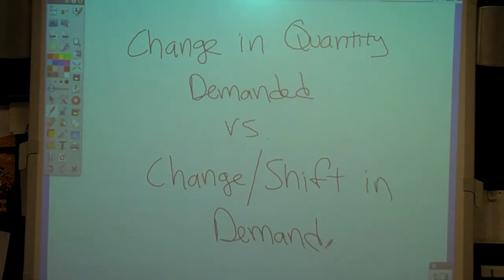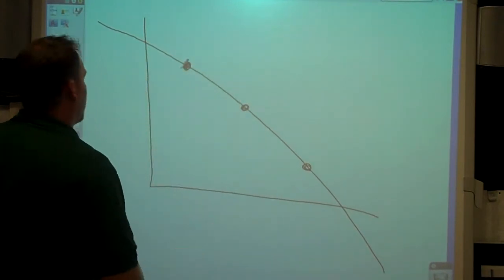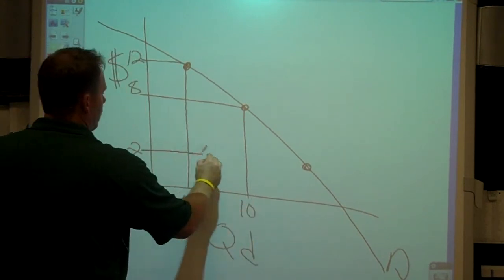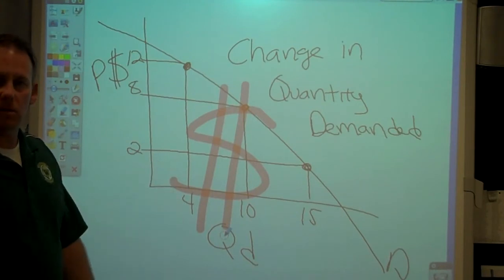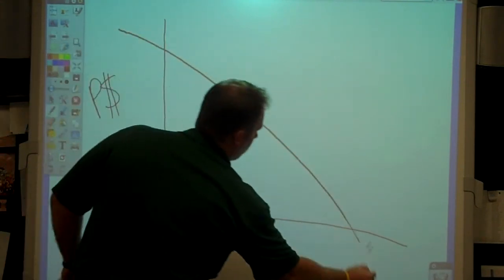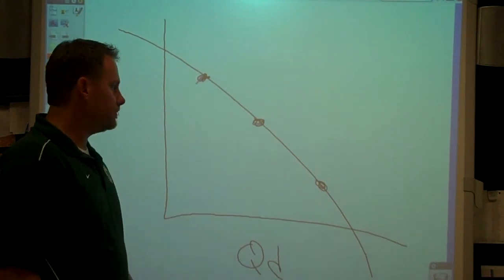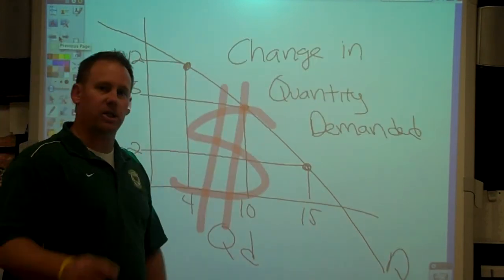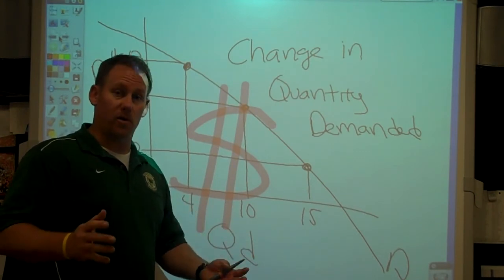change in quantity demanded and shift in demand